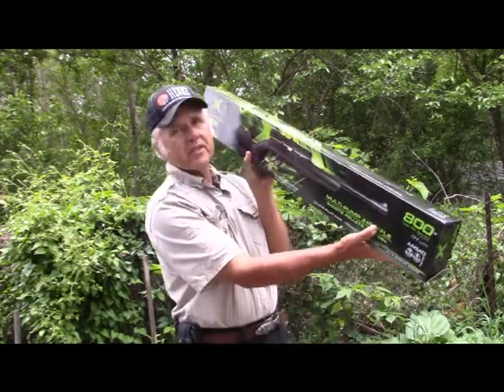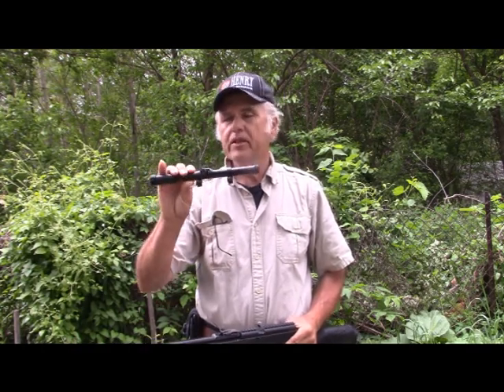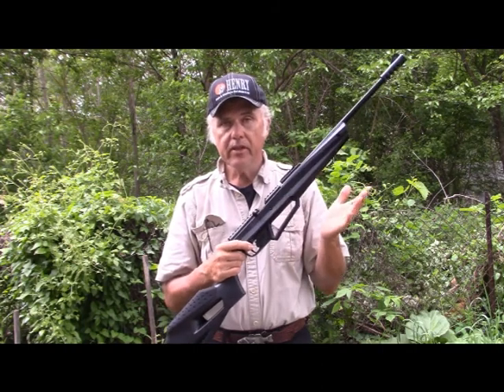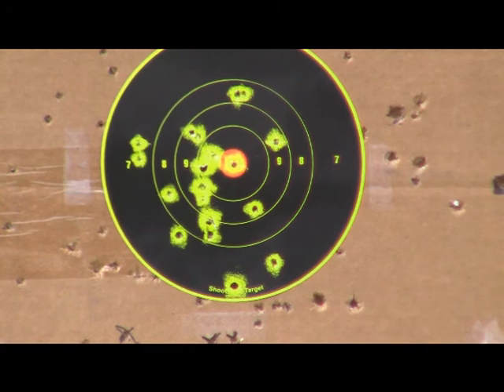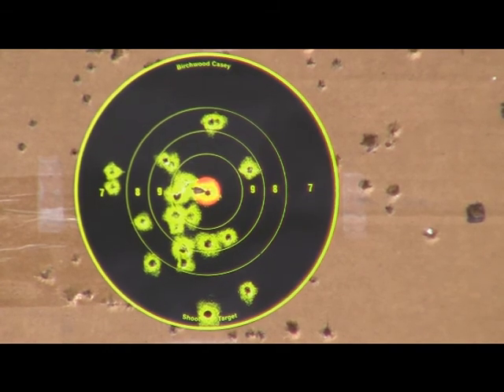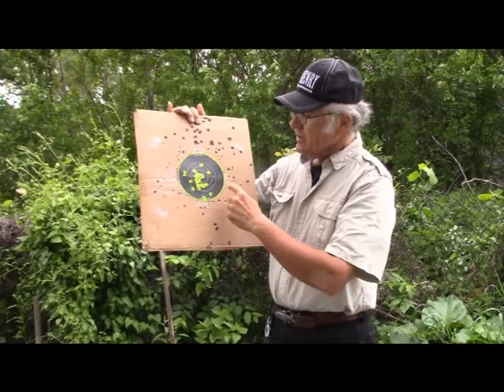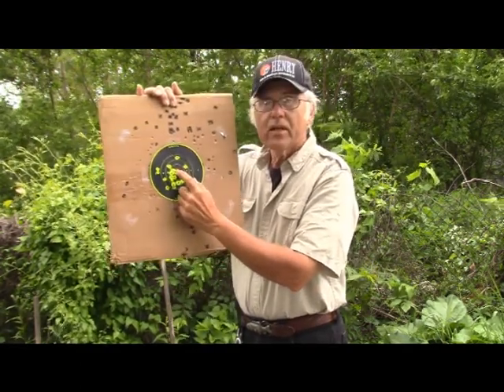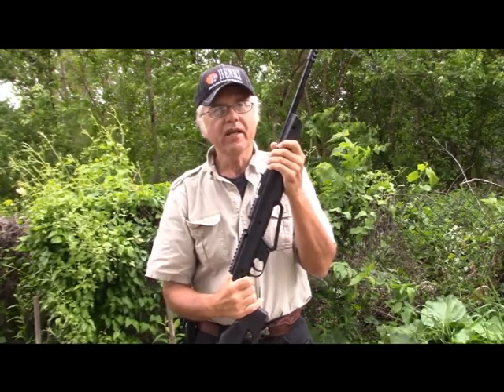Umarex NXG BB/Pellet Rifle Review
Dan Galusha of Shoot 'N' Plink™ discusses the Umarex NXG pump BB/Pellet rifle, and shoots it with RWS Hobby pellets, while using open iron sights.